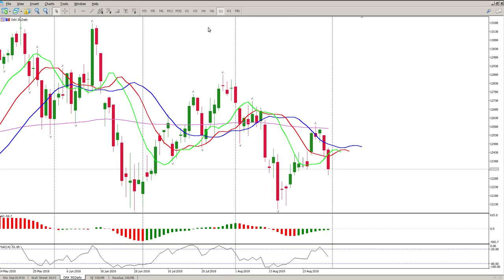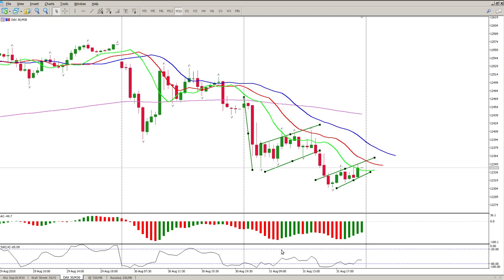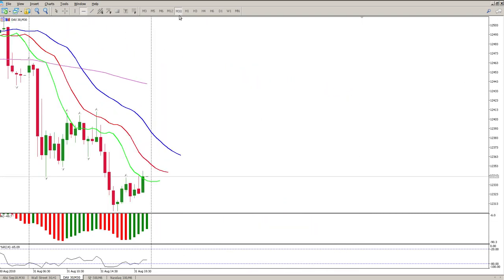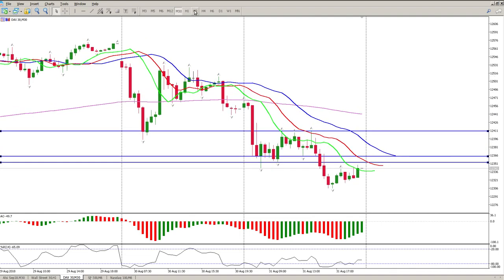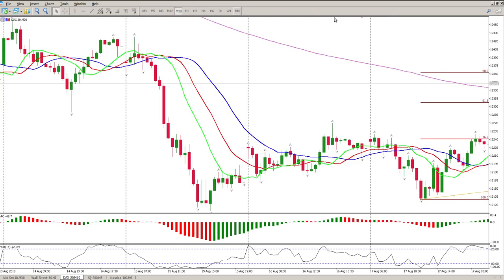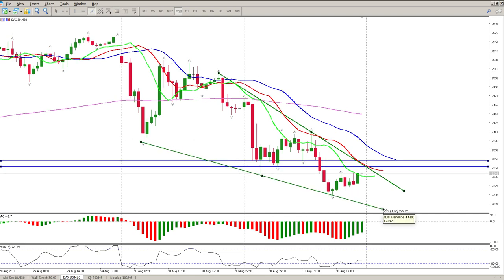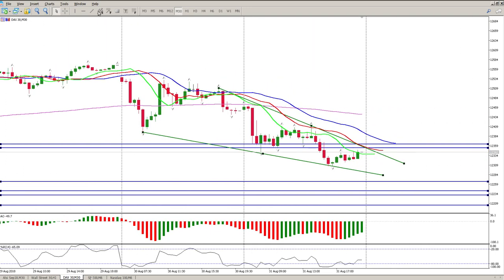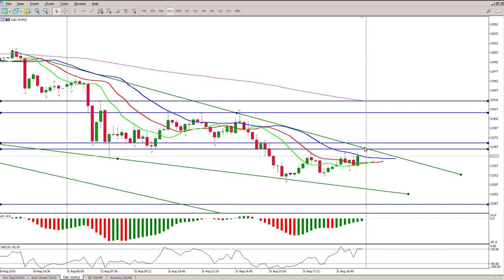How To Trade DAX today 3 SEP Simple swing trading strategy